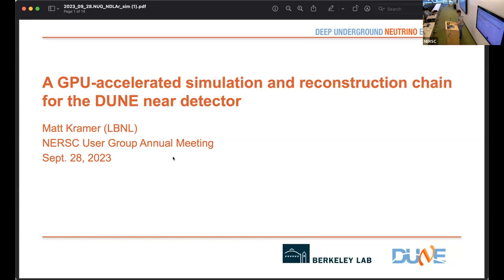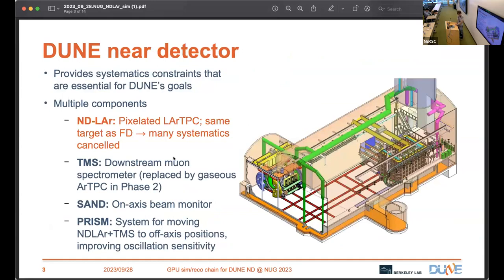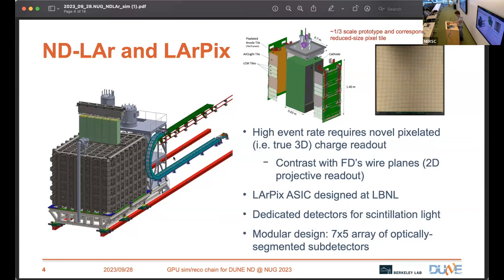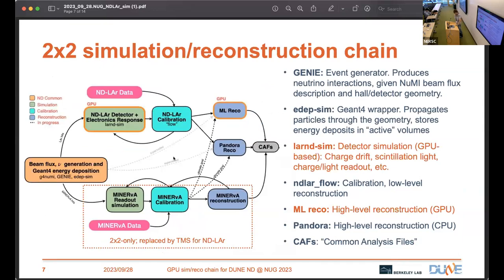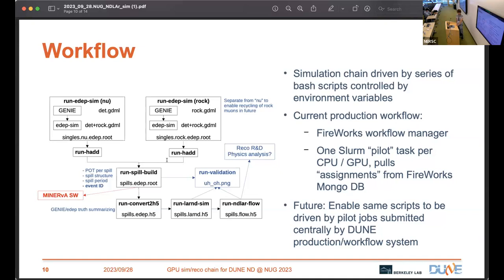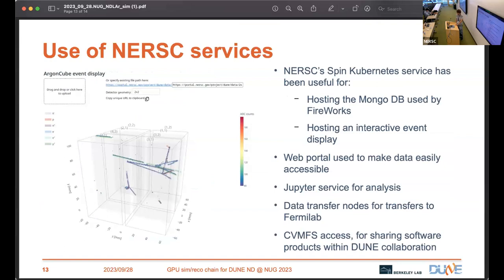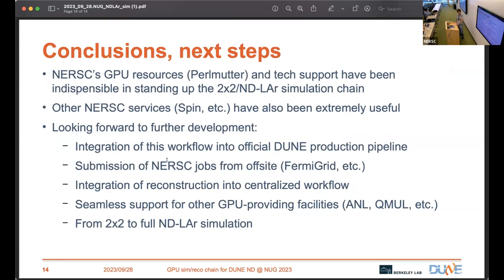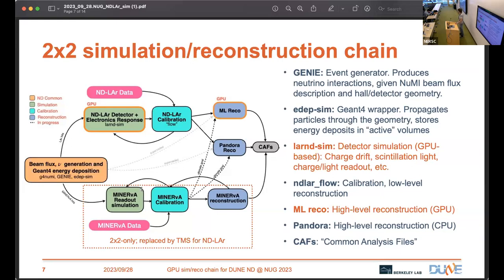Contributed Talk- A GPU-accelerated simulation and reconstruction chainfor the DUNE near detector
Contributed Talk- A GPU-accelerated simulation and reconstruction chainfor the DUNE near detector,  Matt Kramer